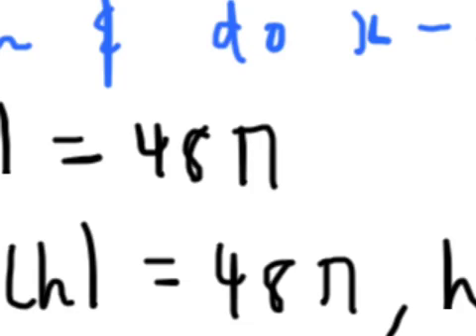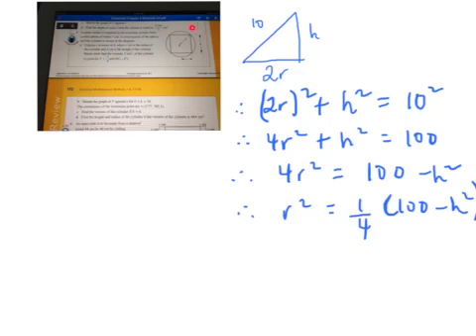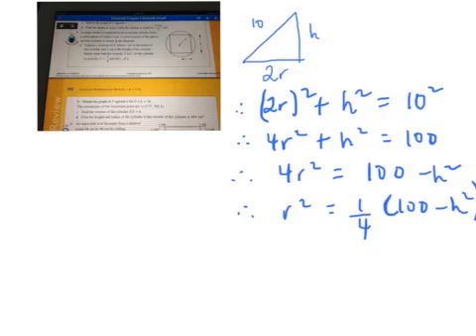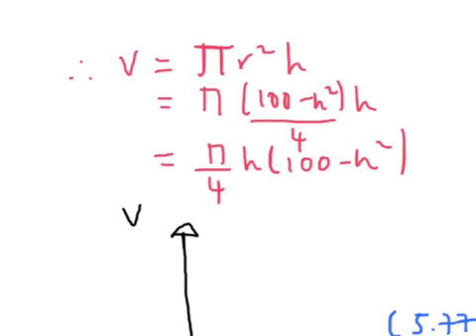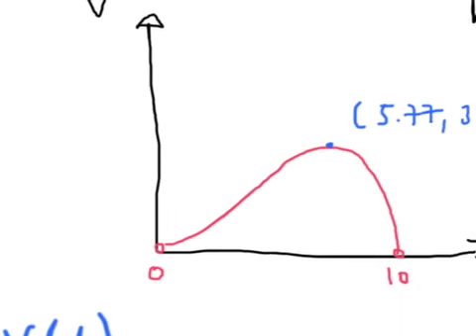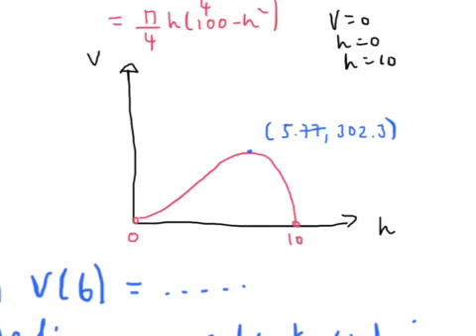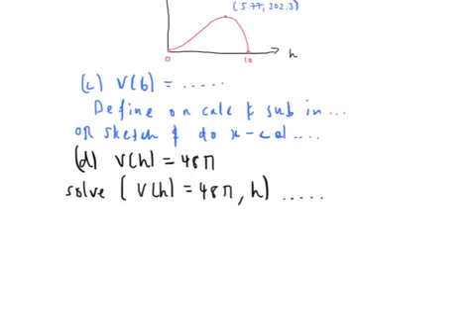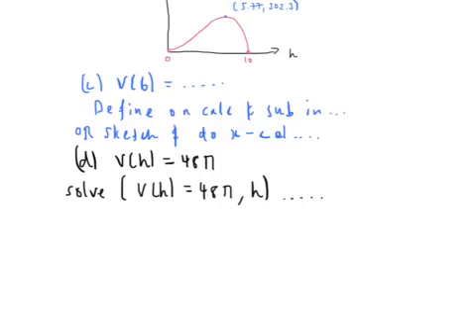Tommy essential methods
tommy q5 p171